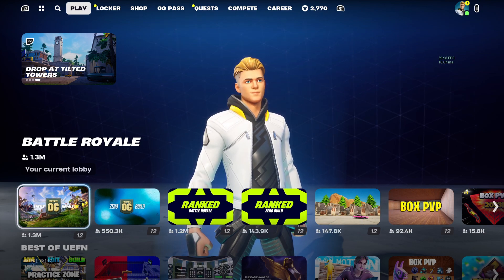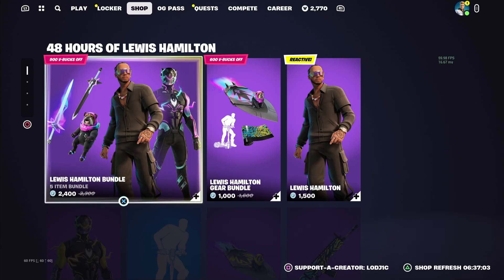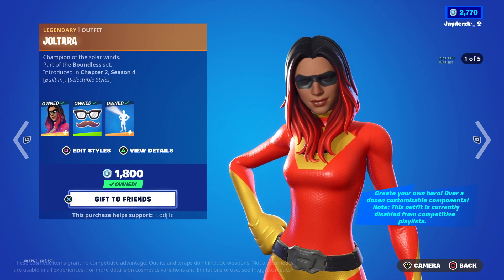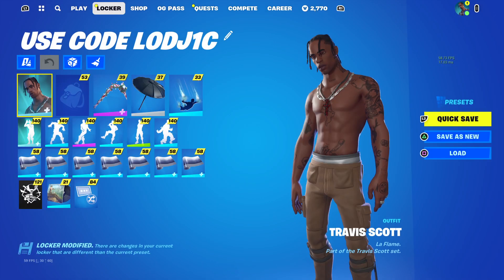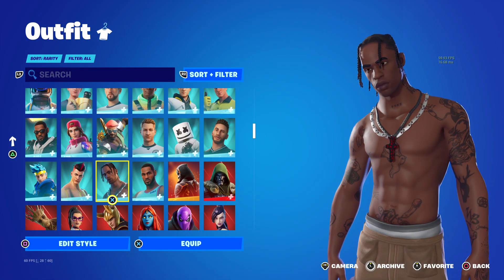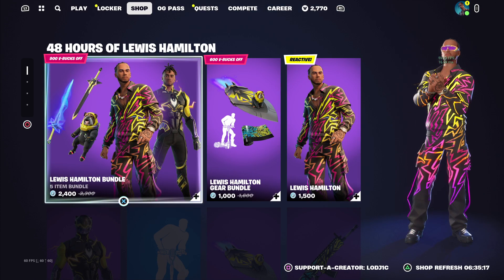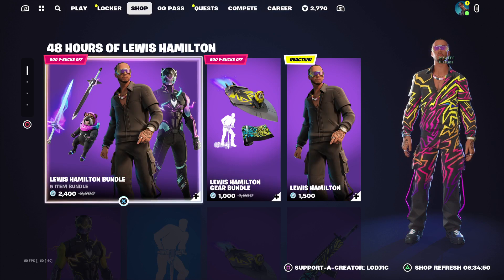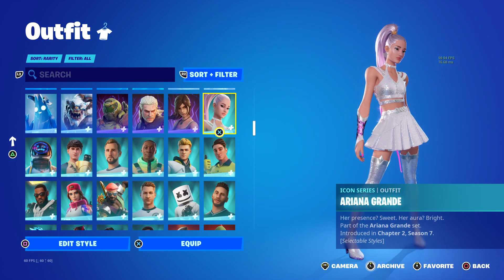TRAVIS SCOTT SKIN RETURN DATE in FORTNITE ITEM SHOP! (Travis Scott Skin Returning in Fortnite OG)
Travis Scott skin returning to Fortnite 🤩

In this video, I talk about why the Travis Scott skin did not return and the possible new return date in Fortnite Chapter 4 Season 5 og. This video is based off a theory and predictions, but still has good reasoning. I will be keeping you all up to date with more further videos if anything changes. This description and video is made by lodj1c.

❗️ FOLLOWING SOCIALS ✉️